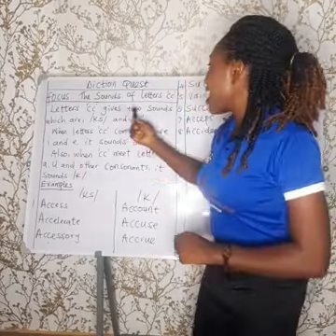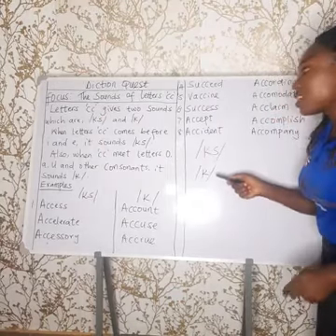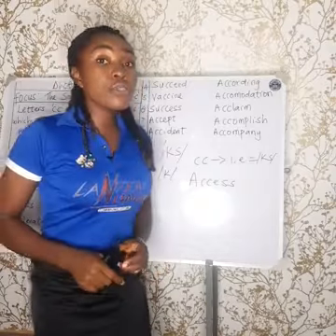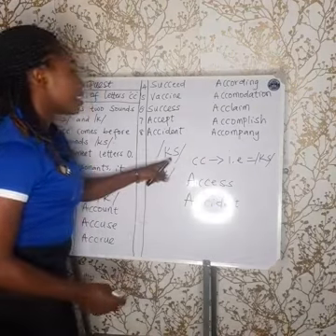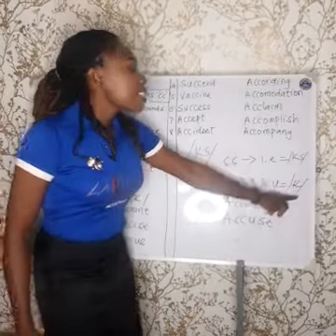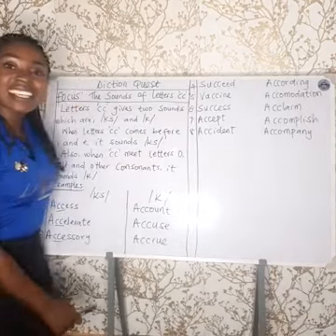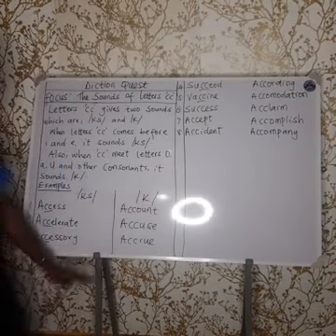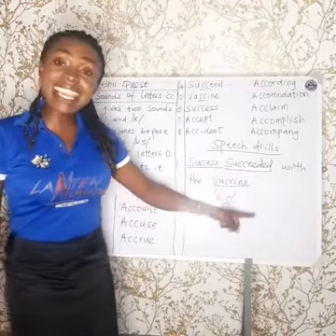Pronunciation of words with letter 'cc'.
Letters 'cc' give two sounds.
The sounds are /ks/  /k/.

This is a simplified teaching for primary school pupils and teachers.